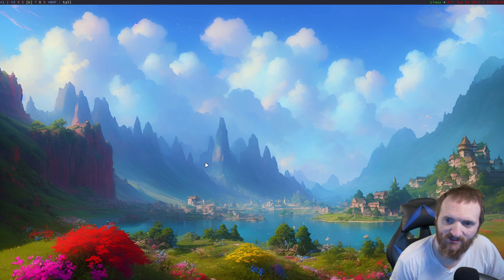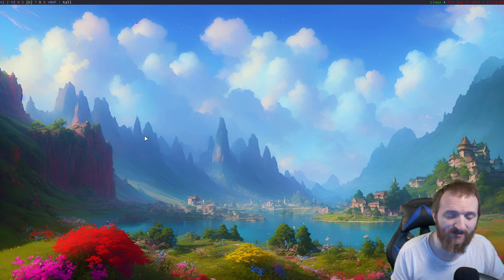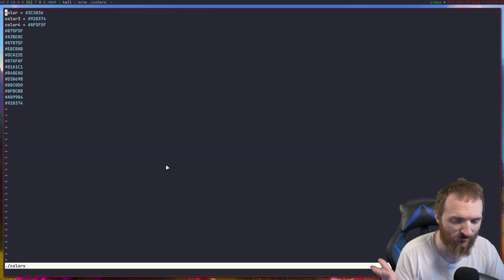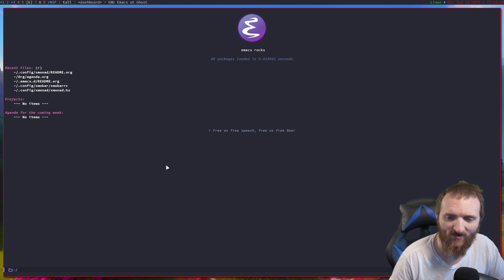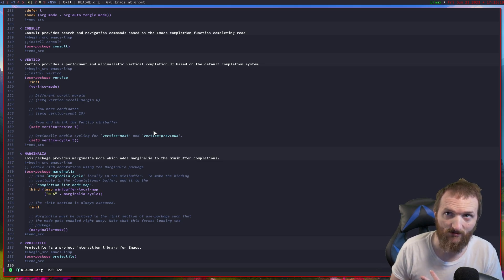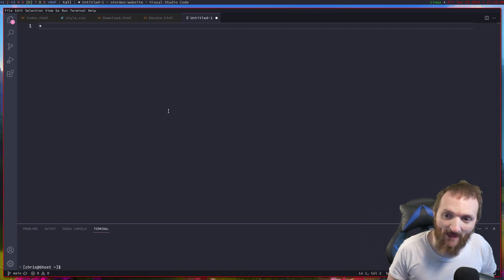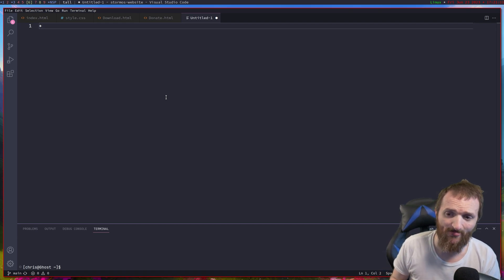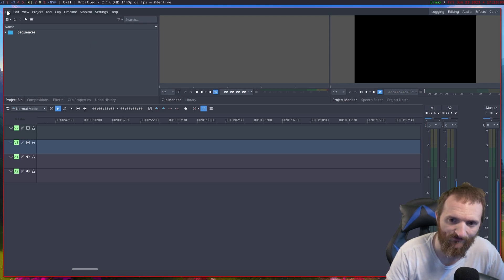My Daily Software - Software that I run every single day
In this video, I show you all the software that I run on a daily basis. I show you my terminals,text editors (why I  use them) and show you guys how I make Youtube content as well as talk about some of the other programs that I may use.